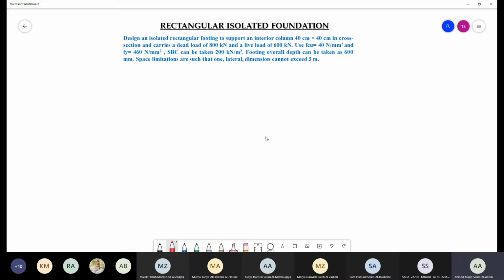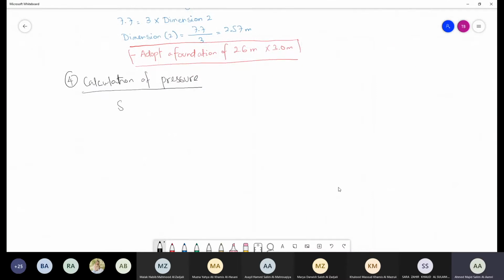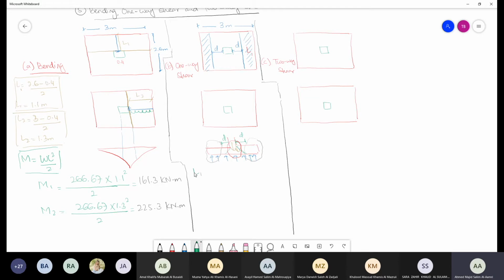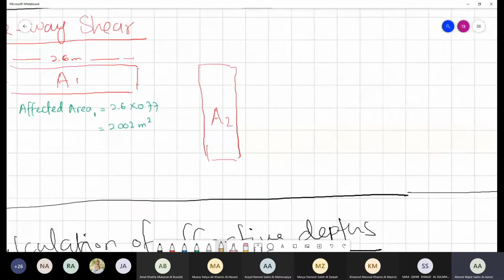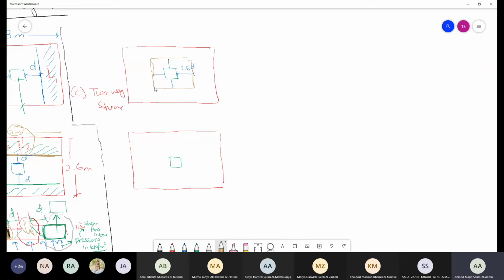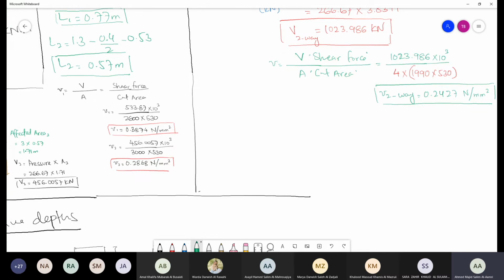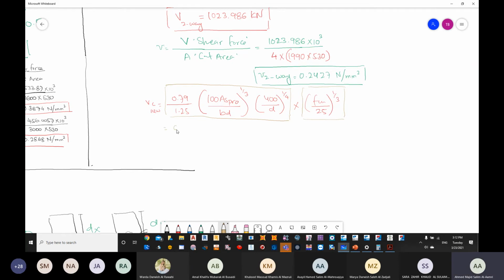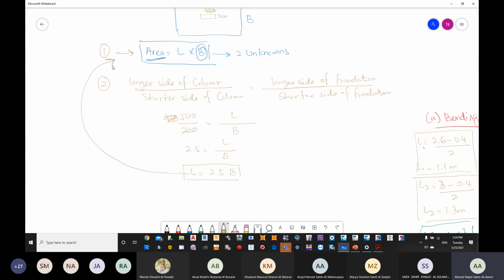ADVANCED RC DESIGN - SESSION 8 - EXTRA PROBLEMS FOR ISOLATED FOUNDATIONS